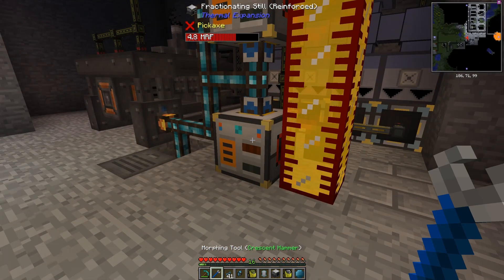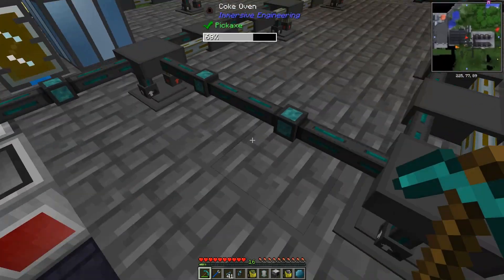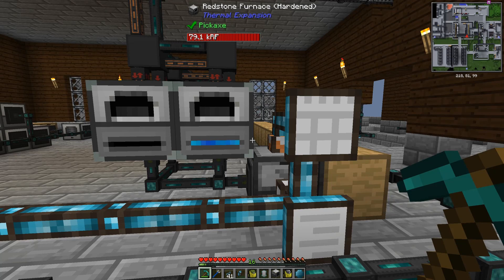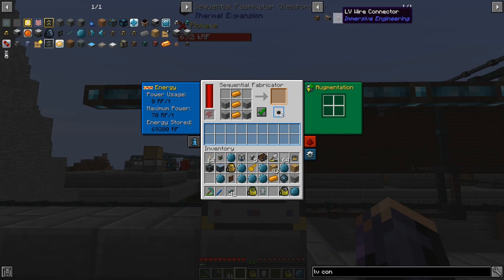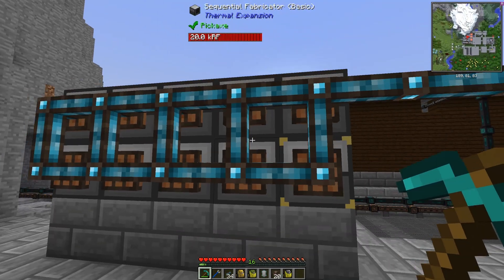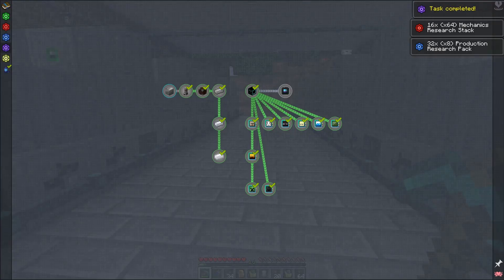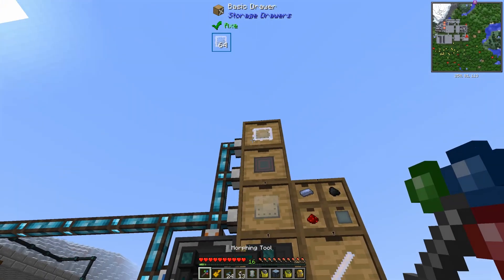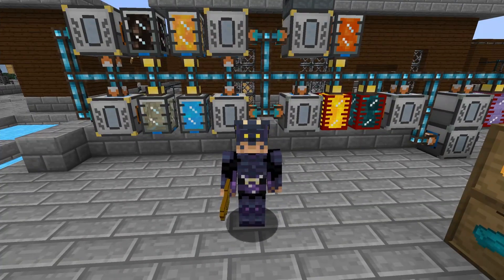Factorio in Minecraft - Chemical Research - E21 Feed The Factory Minecraft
With our new chemical research, we can unlock a few new Loot Fabrication models. We then automate production of our Blazing Pyrotheum and other fluids for advanced ore production!

The quest for the best Minecraft mods continues! Today we're playing Feed The Factory, and amazing modpack that recreates the game of Factorio in Minecraft!

00:00 Upgrades Since Last Episode
04:20 Integrated Dynamics Autocrafting
10:11 New Data Models
17:03 Research Energy Upgrades
18:53 Elemental Powder Automation
32:22 Elemental Fluid Automation
40:20 Advanced Plating Automation